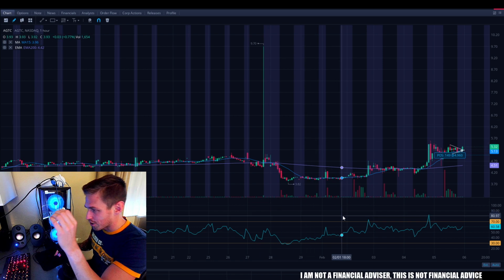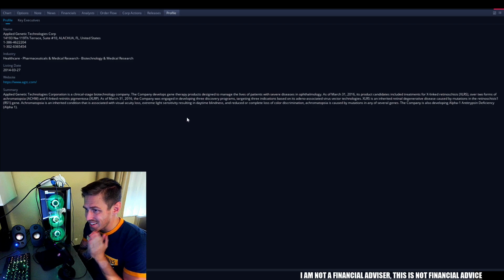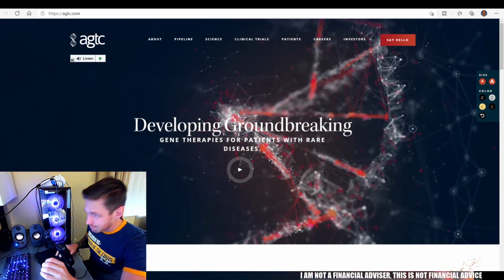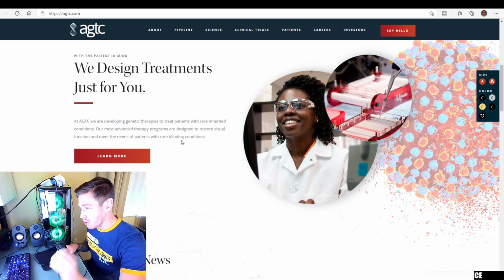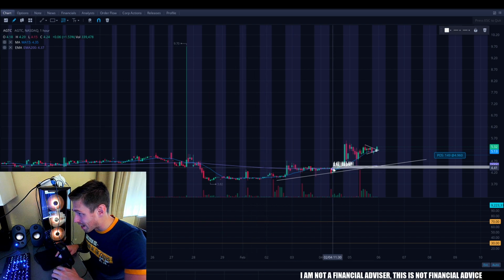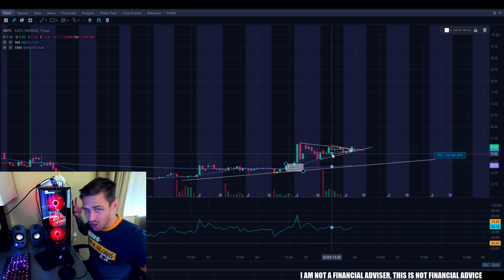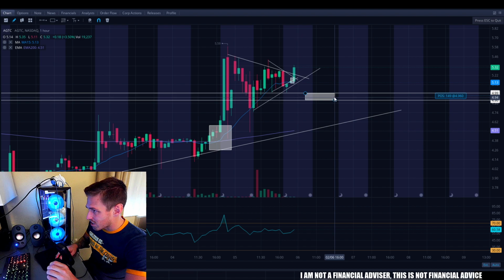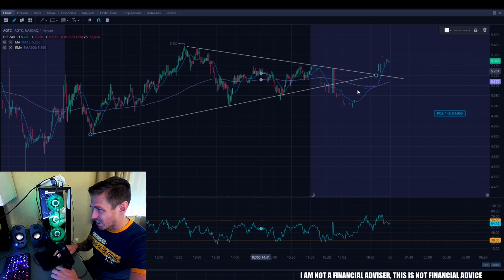AGTC ANALYST UPGRADE TO $24! AGCT Fundamentals, Recent News, Entry Points, & Analysis!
AGTC Stock: Applied Genetic Technologies Corporation (AGTC) is a clinical-stage biotechnology company. They develop gene therapy products designed to manage the lives of patients with severe diseases in ophthalmology. In this AGTC Stock video, we discuss current events and catalysts that could push the stock price to extreme margins of growth, as well as a macroscopic and microscopic overview of the company. We also establish levels of support and resistance for both investors and traders, analyze the 200 EMA (Exponential Moving average), 15 MA, RSI (Relative Strength Index), bullish and bearish trends, technical analysis chart patterns, and potential entry and exit points for traders and investors.

***(Be sure to write my name on any package)***